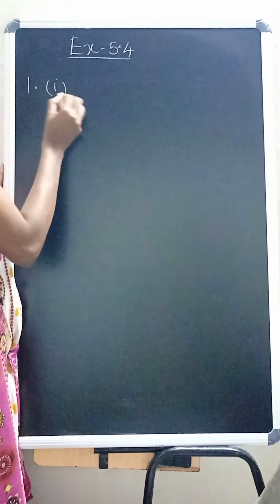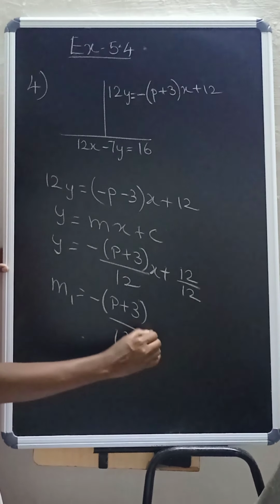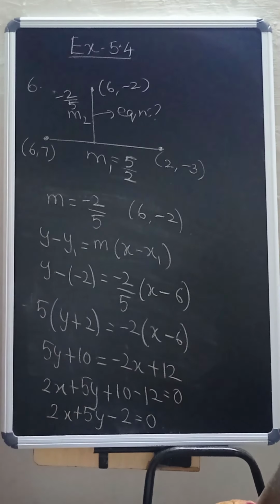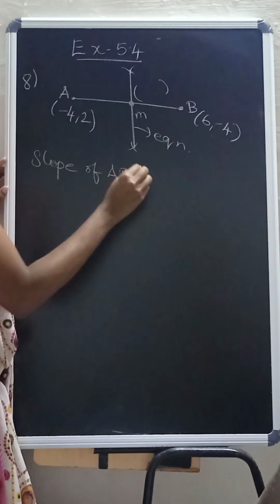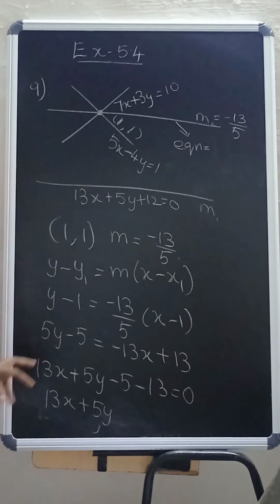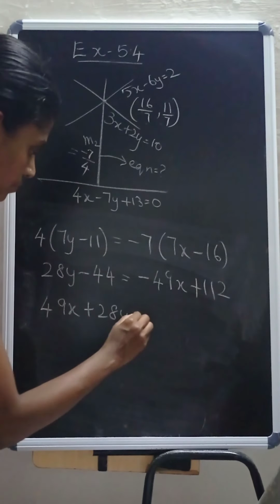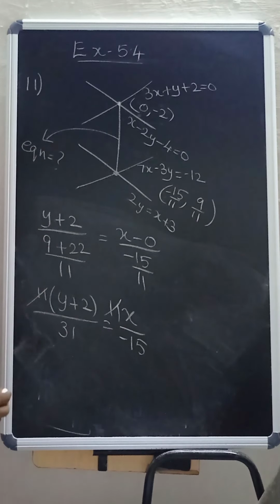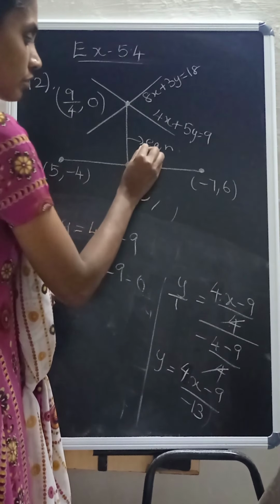Coordinate Geometry - Exercise 5.4 fully solved. Tamilnadu Class 10 Samacheer Mathematics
Coordinate Geometry - Exercise 5.4 fully solved.
Tamilnadu Class 10 Samacheer Mathematics